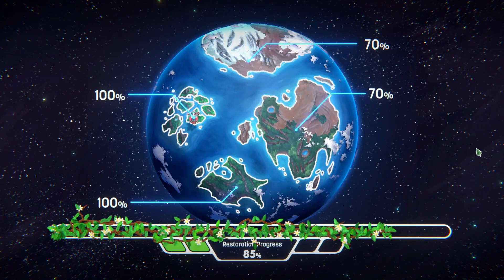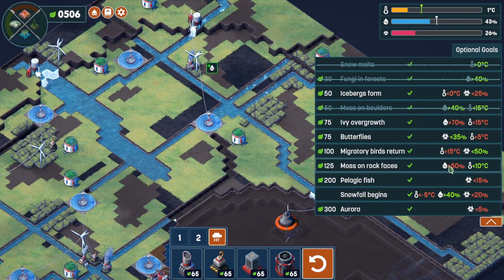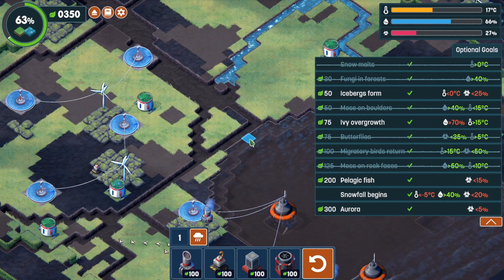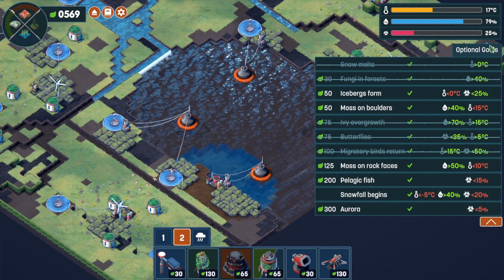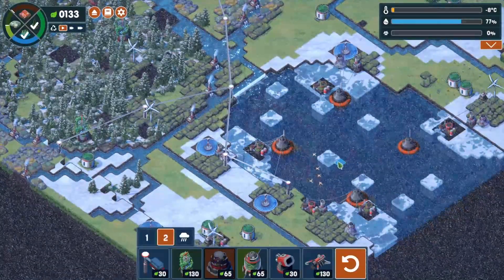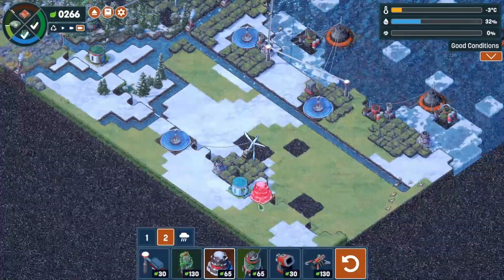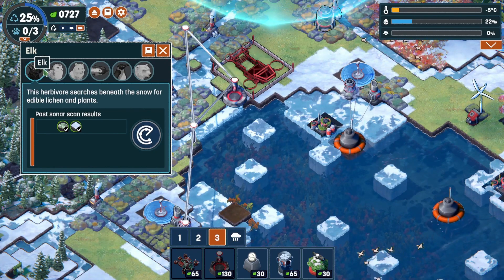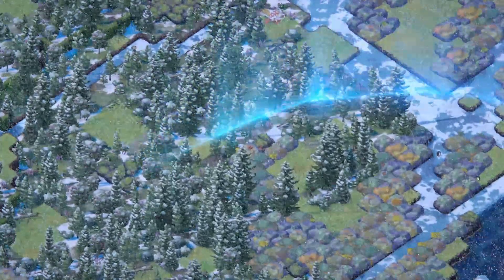Terra Nil - Polluted Fjord